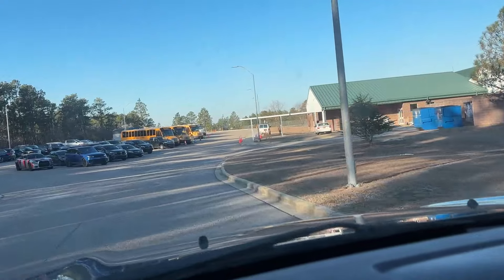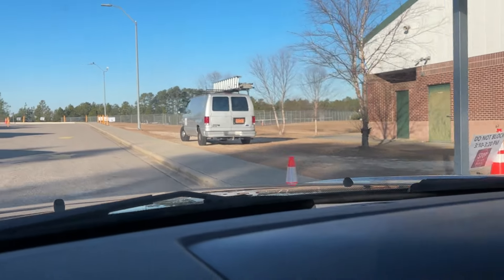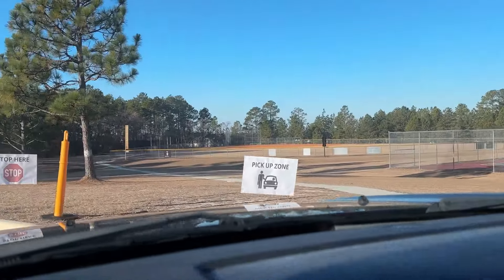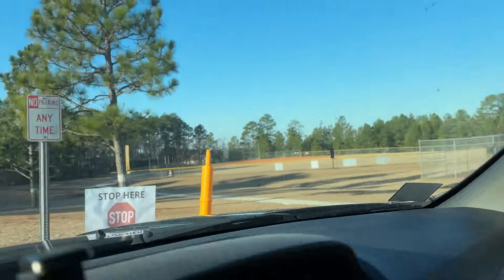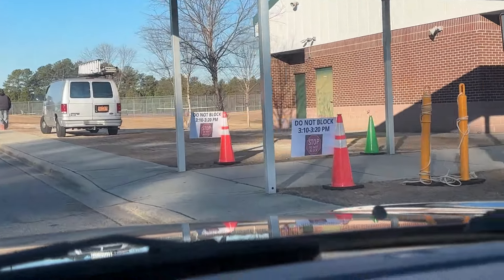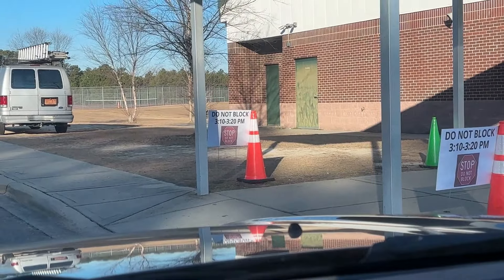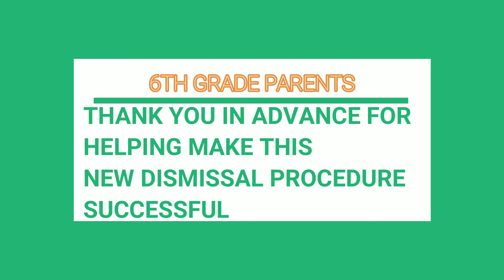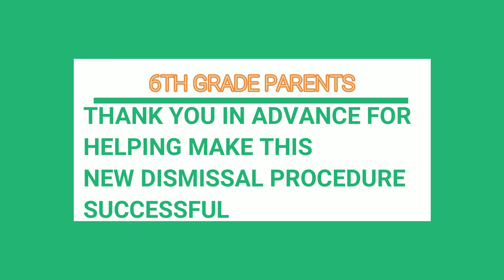6th Grader Car Line